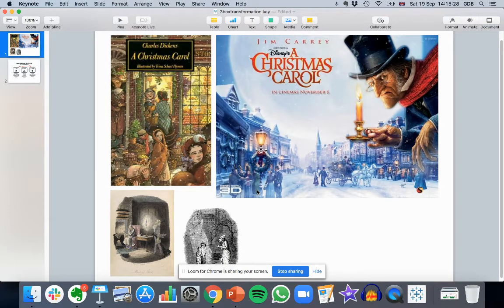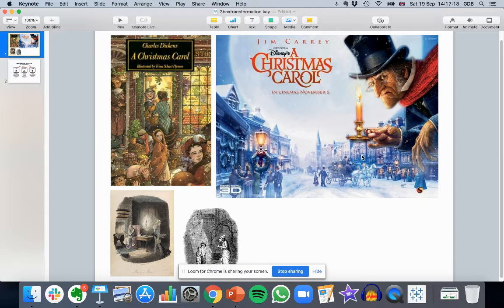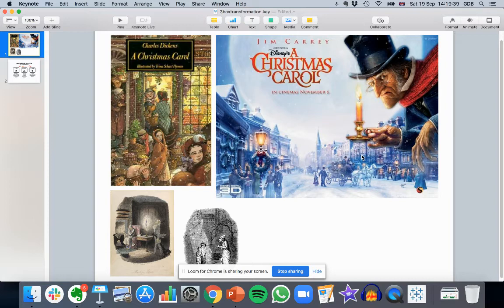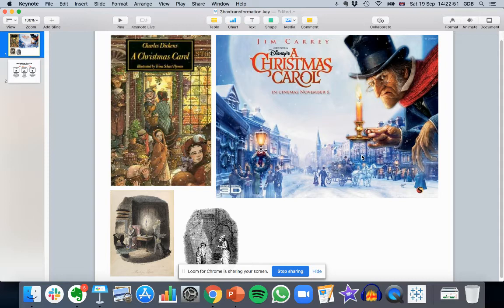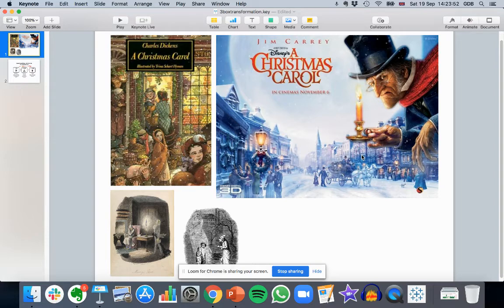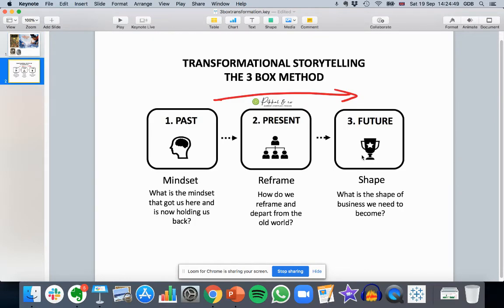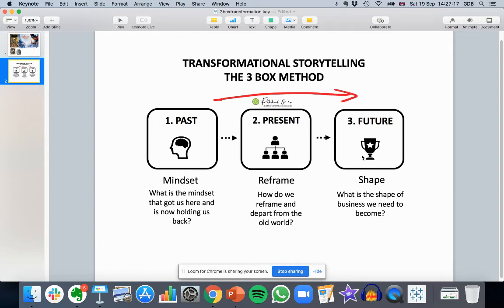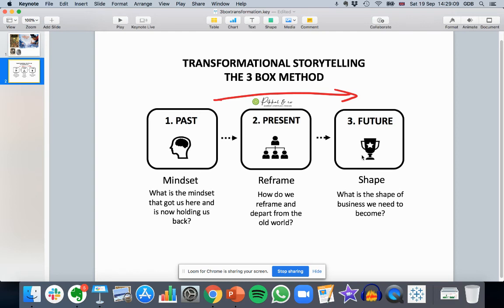The 3 Box Transformation for Storytelling by Graham Brown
How to use The 3 Box Transformation for Storytelling by Graham Brown. Use the 3 box technique for digital transformation, culture change and innovation. Graham Brown